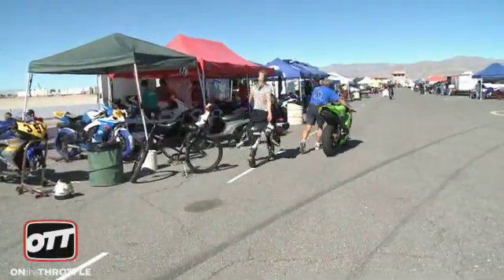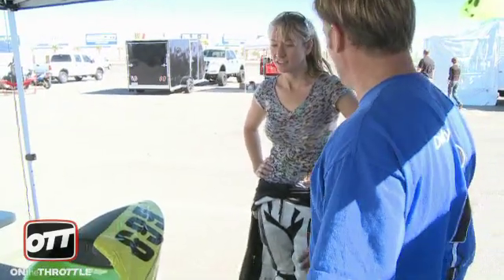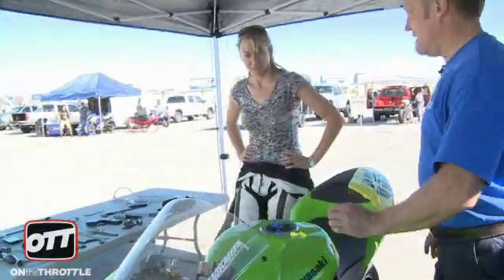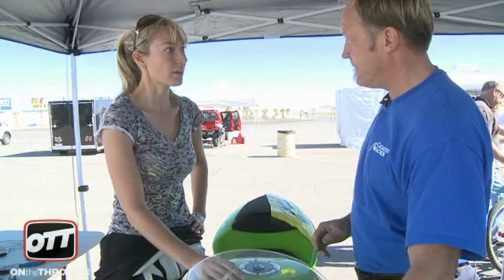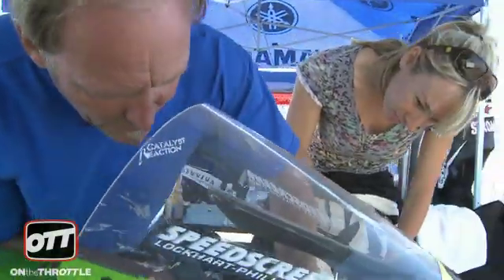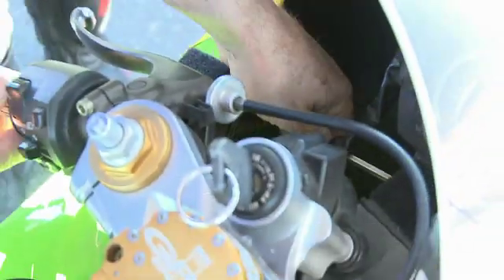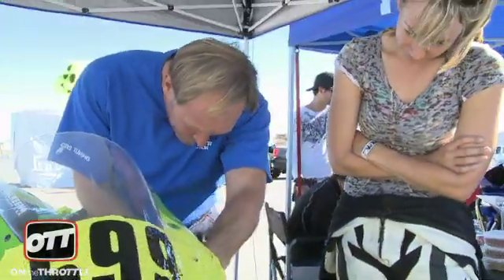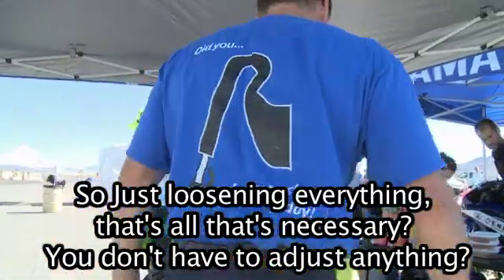WERA ZX6 Two Clicks Out Part 1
The first in a series of videos from WRA's Ls Vegas round of a Kawasaki ZX6 that comes under the canopy for an assessment. As always, it is all about preparation and our rider Kristi wants to make sure her race bike is ready for the track.